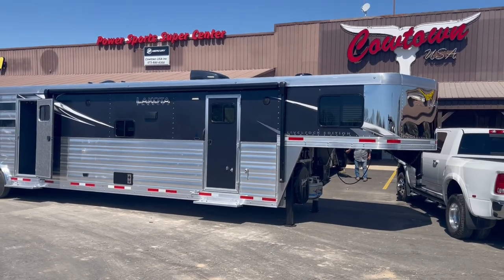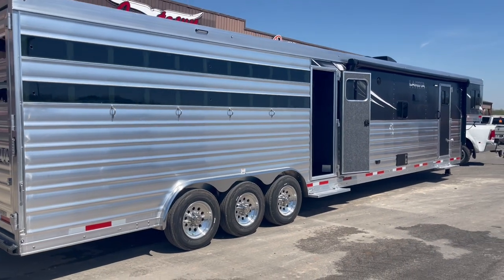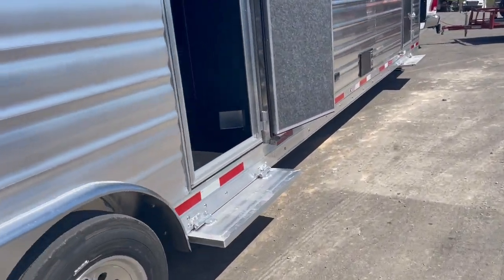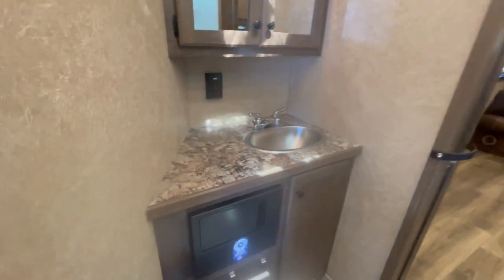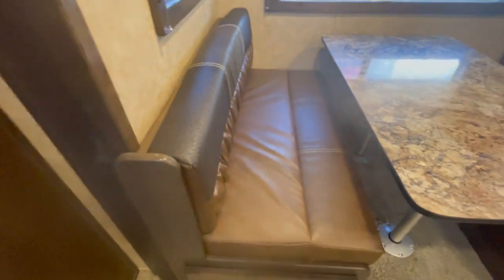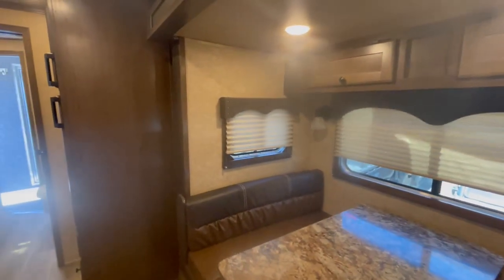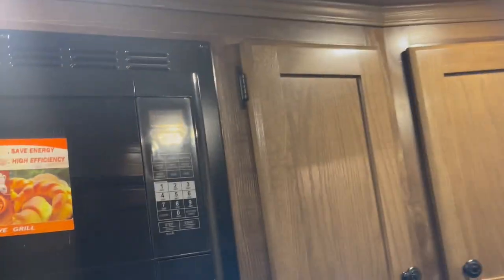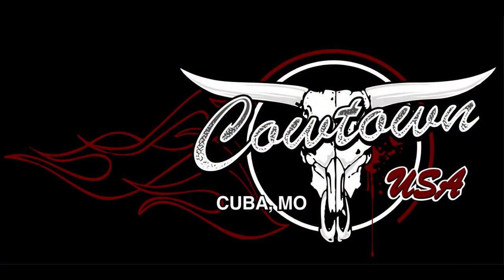2023 Lakota Charger LE 81415 Stock Trailer with a Side Ramp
413 Daniels Rd.